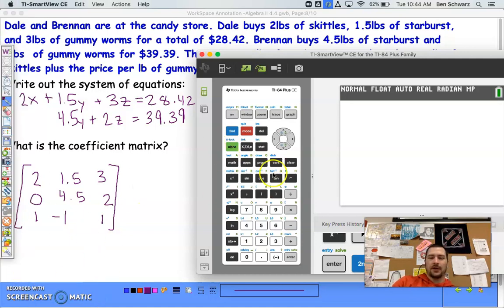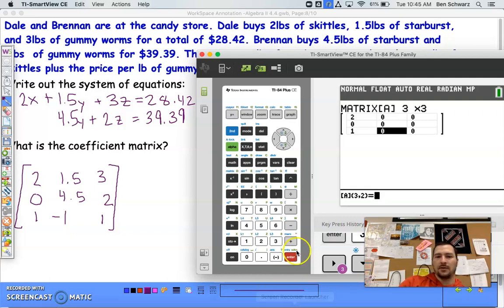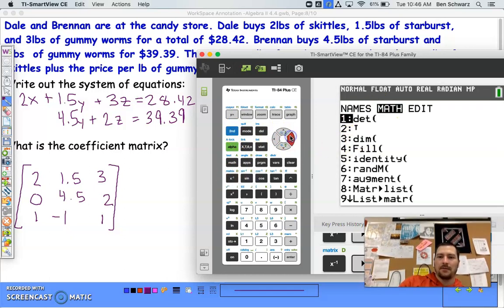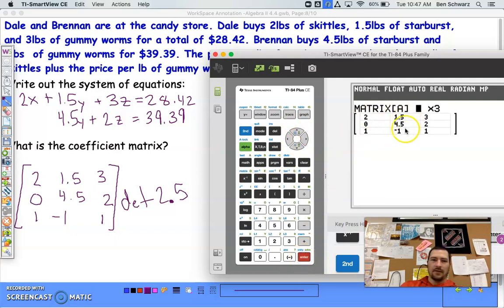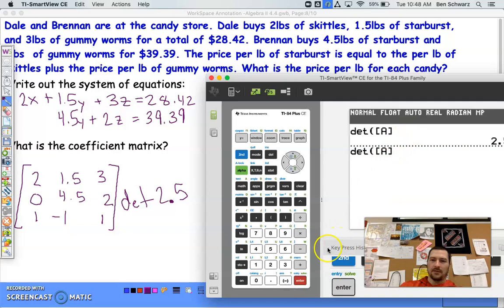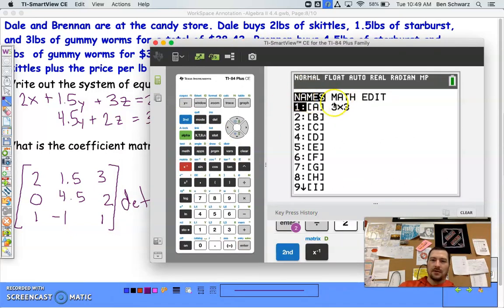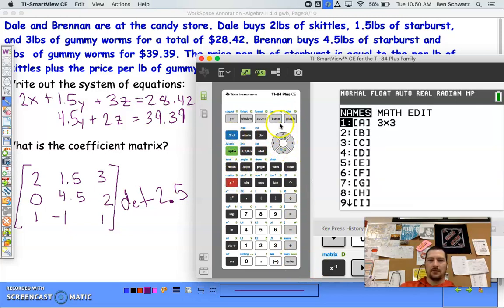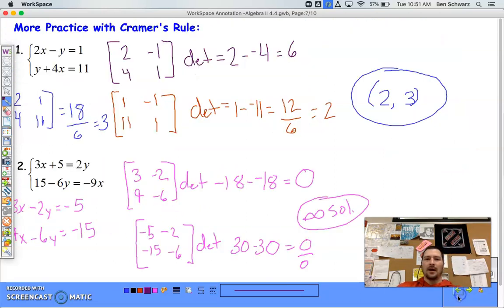Algebra 2 4 4 Part 2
Solving a system with 3 variables using Cramer's Rule